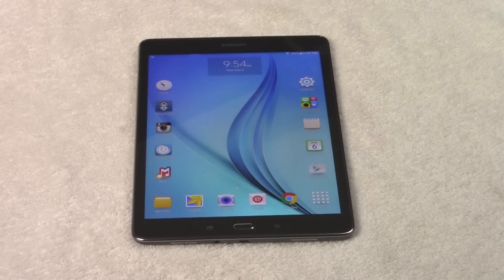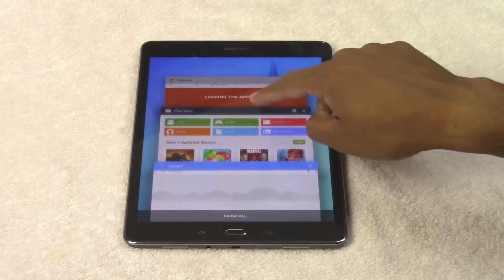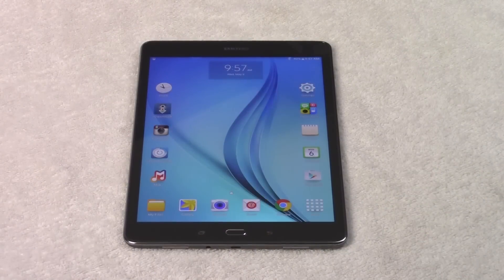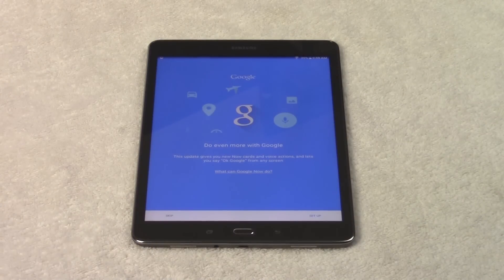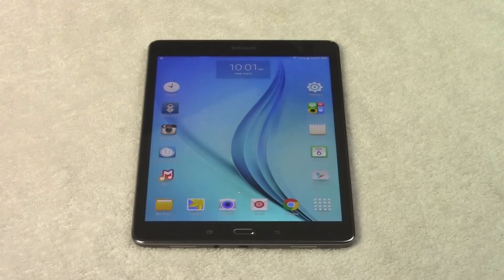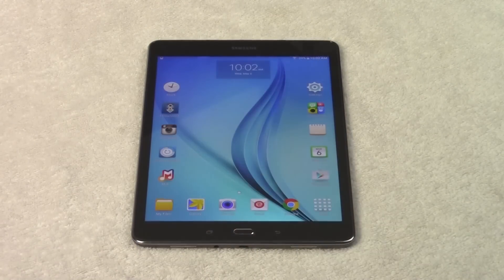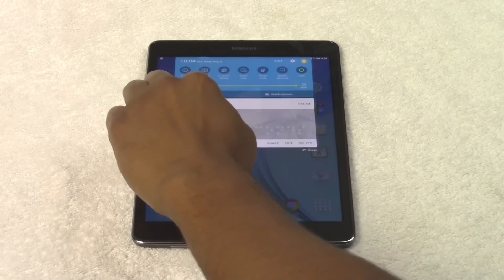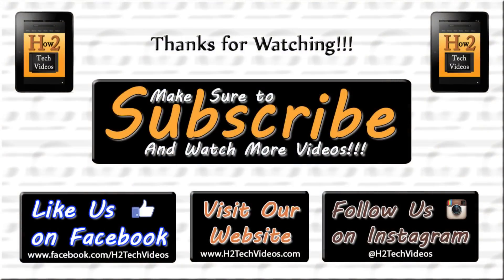Samsung Galaxy Tab A for Beginners (Walkthrough)​​​ | H2TechVideos​​​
Samsung Galaxy Tab A for Beginners - Part 1